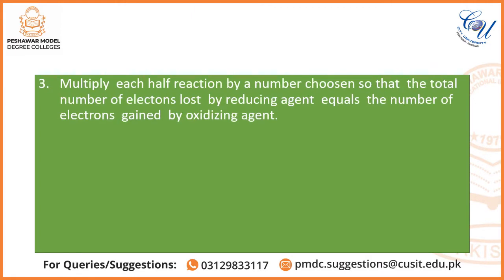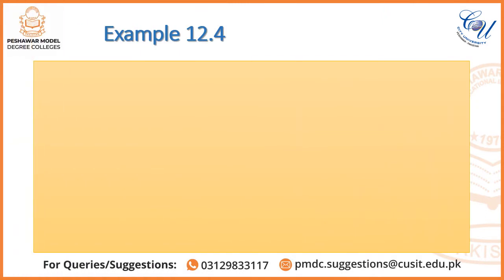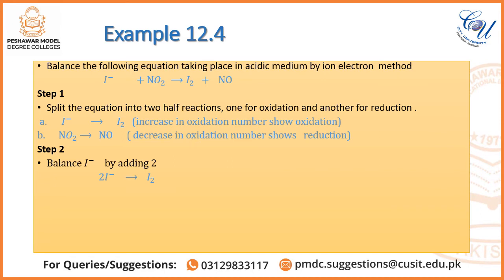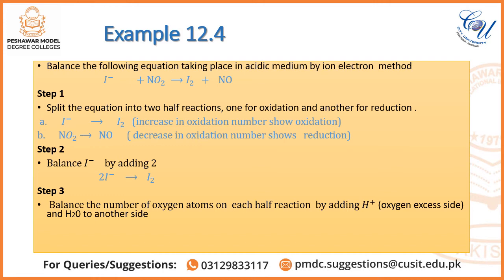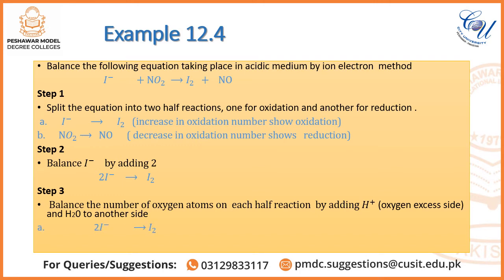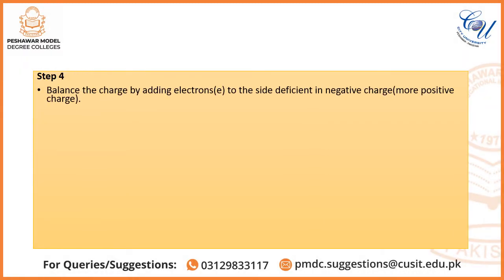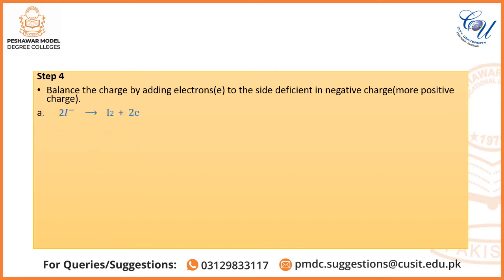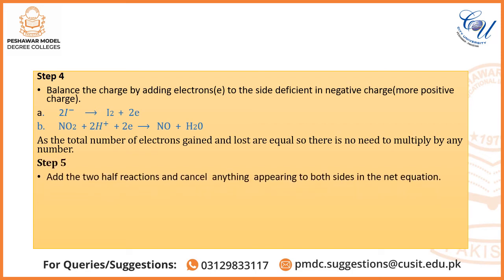Balancing Redox Equations by Ion Electron Method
Presenter Name: Lecturer Sana Zeb
Class: 1st Year
Subject: Chemistry
Chapter No : 12
Chapter Name : Electrochemistry
Topic: Balancing Redox Equations by Ion Electron Method